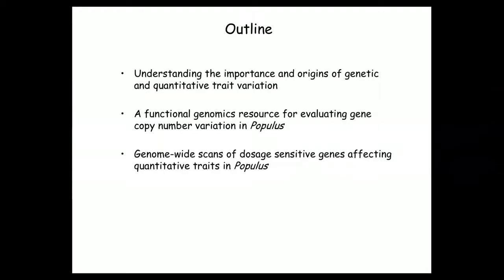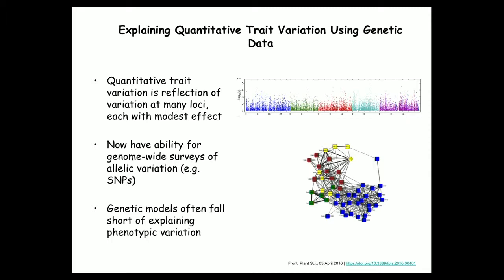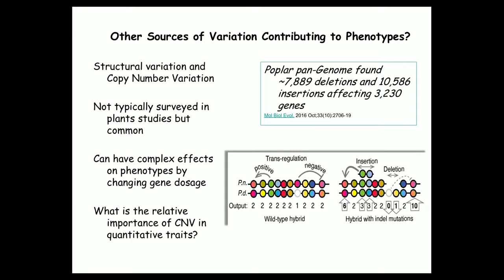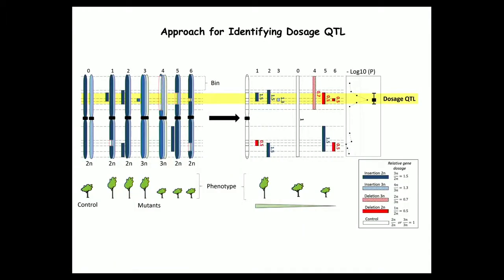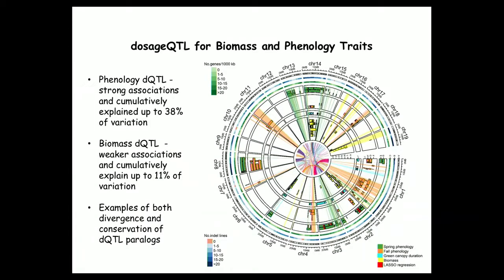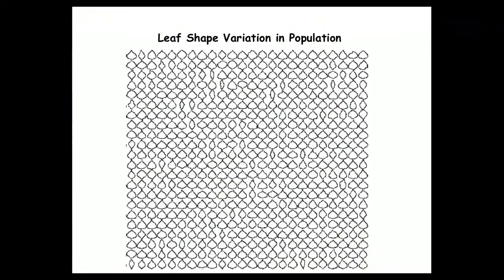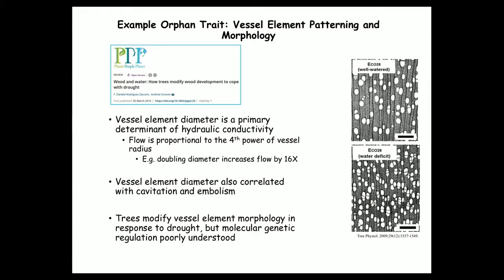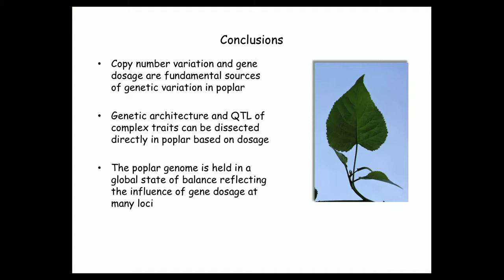Andrew Groover: Understanding the genetic basis of quantitative trait variation in Populus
Andrew Groover presenting 'Understanding the genetic basis of quantitative trait variation in Populus' at the Plants, People, Planet Symposium in September 2019.

The research presented is in collaboration with Luca Comai and Isabelle Henry of the UC Davis Genome Center, funded by U.S. Department of Energy, award number DE-SC0007183.

Find out more about Plants, People, Planet, read the journal, and submit your manuscript